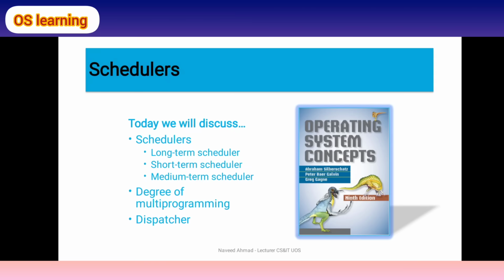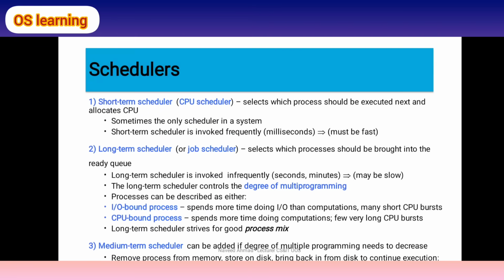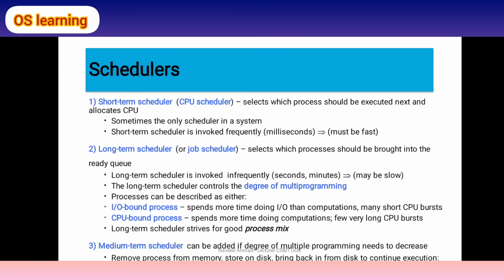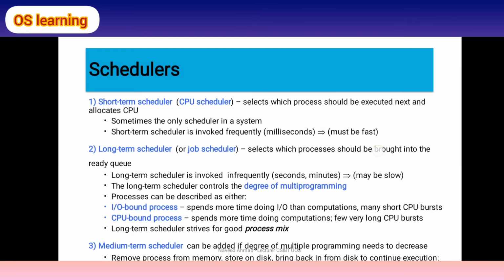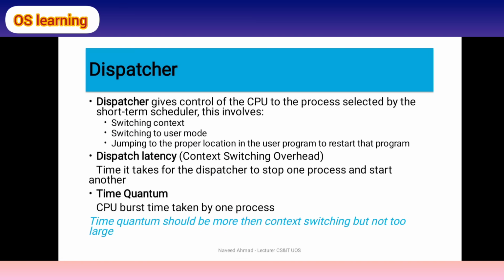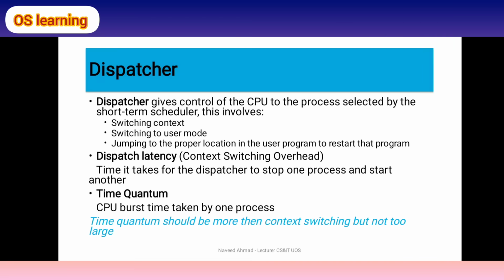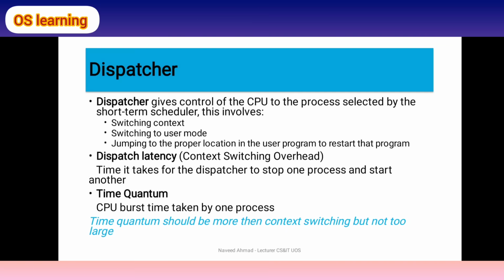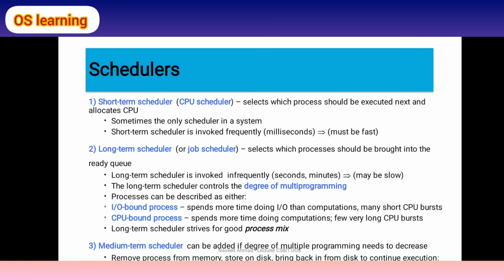Schedulers (long-term, short-term, medium-term), dispatcher || OS learning